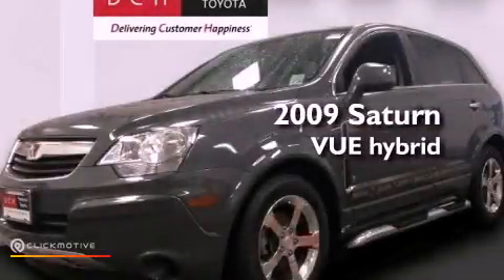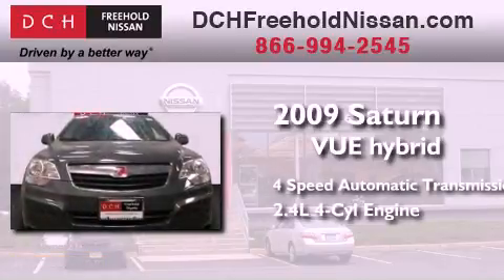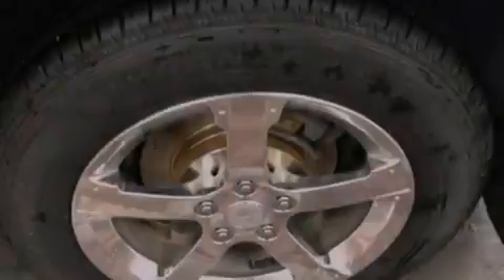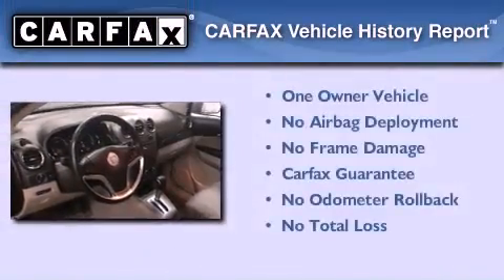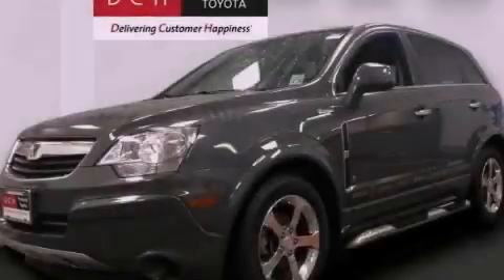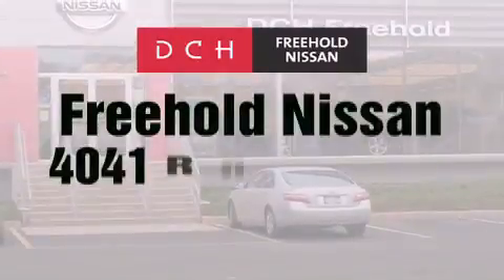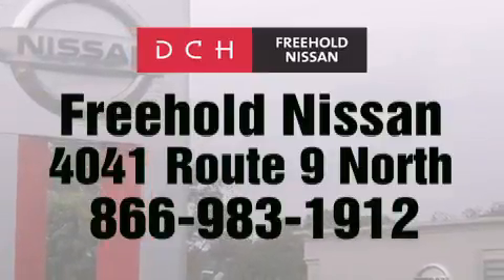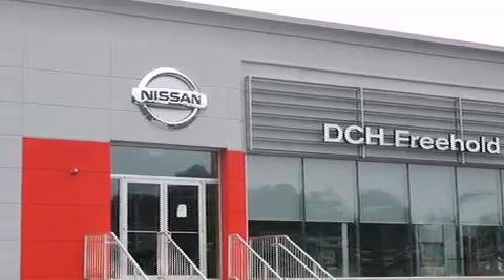2009 Saturn VUE hybrid Freehold NJ 07728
Year : 2009
 Make : Saturn
 Model : VUE hybrid
 Engine : Gas/Electric I4 2.4L/145
 Trans . : Automatic
 Exterior : Techno Gray
 Miles : 63,875

 Stock : FT2S272A

 4041 US Route 9 North